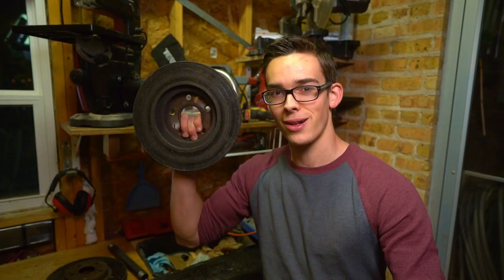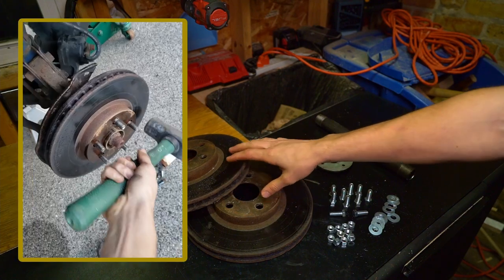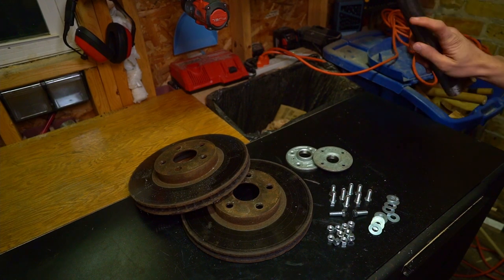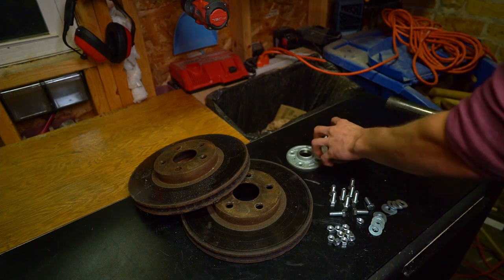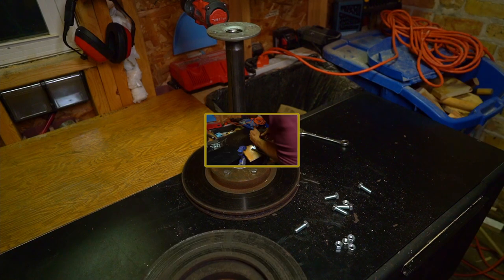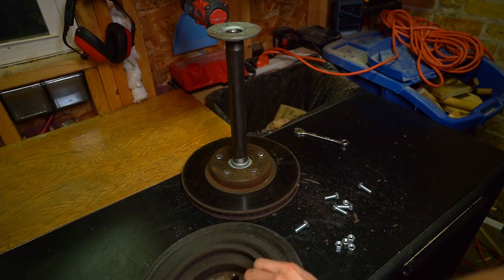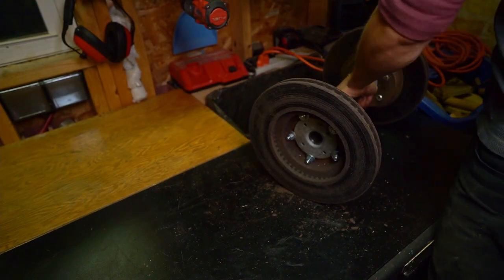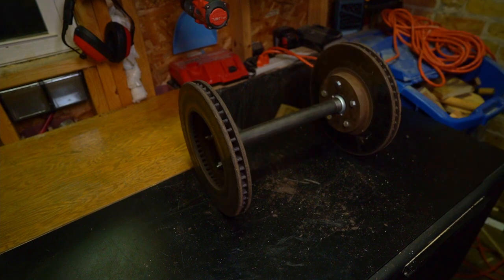Repurposed Brake Rotors For A Dumbbell | DIY Workout Equipment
In this video I make a dumbbell out of old brake rotors. Enjoy.